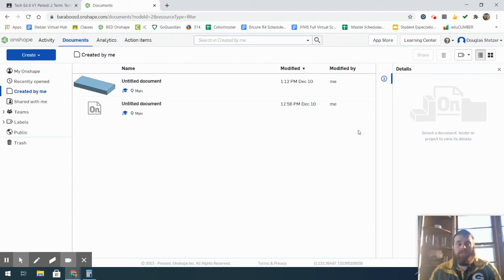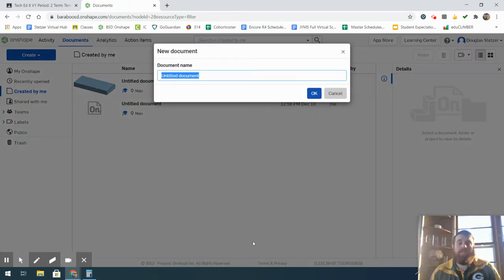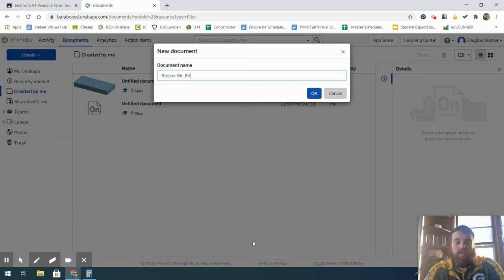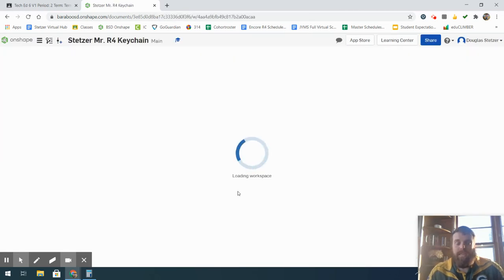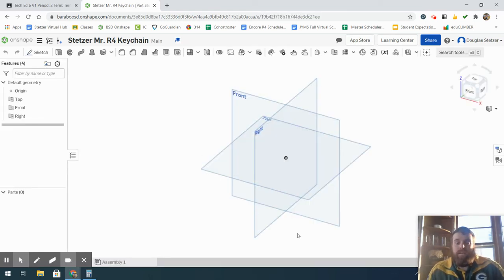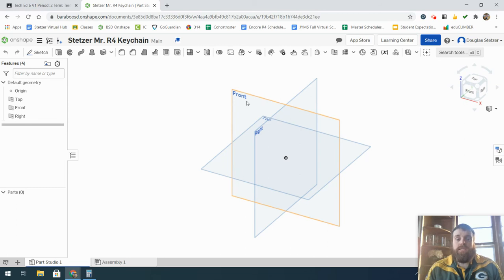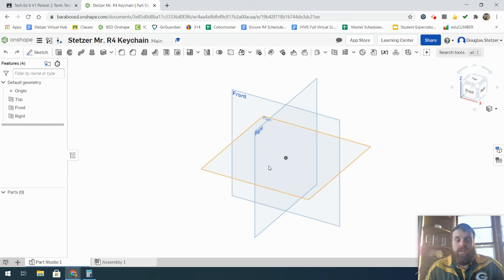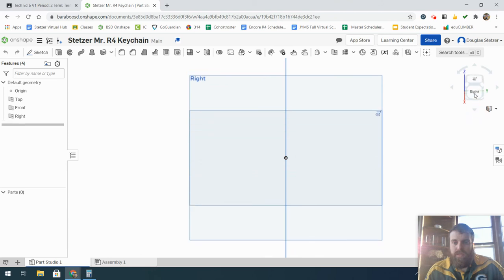Onshape Keychain Video 2 Creating labeling a document, planes of views, view cube orientation